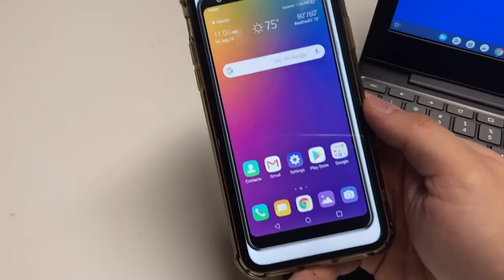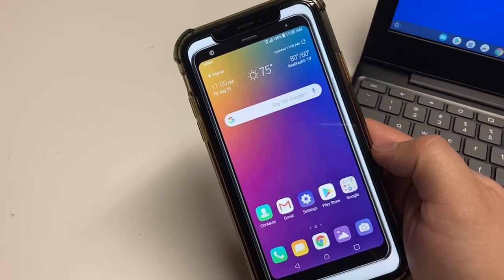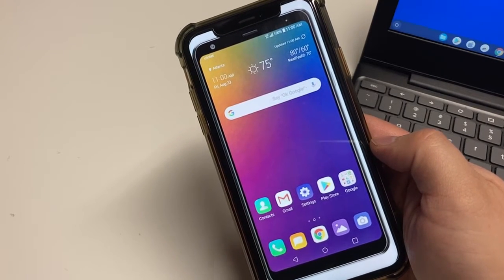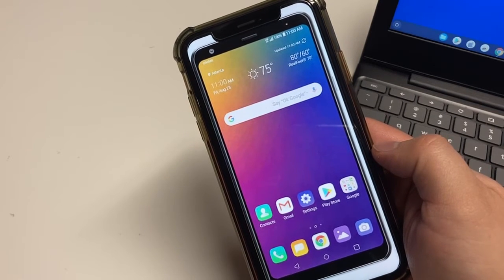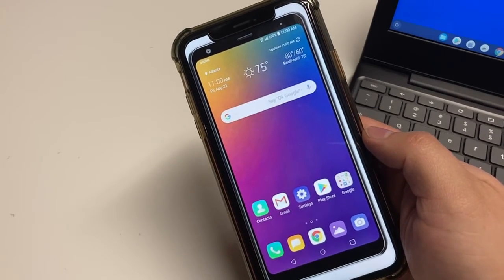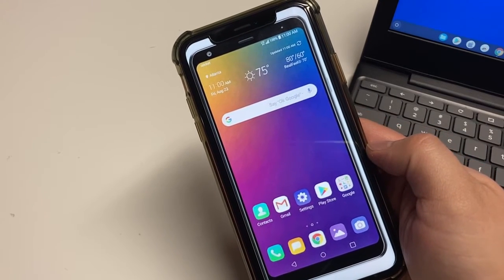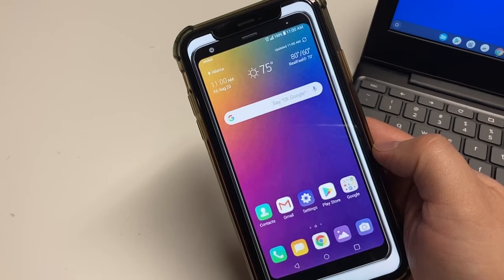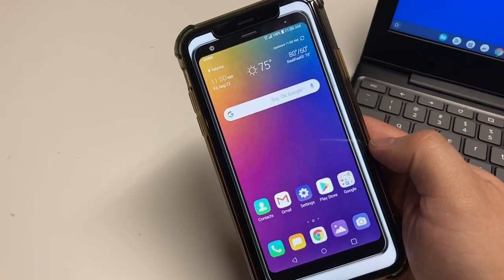LG Stylo 5 - Two years later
Lets take a look at the LG Stylo 5 - Two years later

Let me guide you on tech features that actually matter on an everyday basis through quality tech videos.
Look forward to talk about Apple, Samsung, Google, among other tech companies and hardware.

$500 Pixel 4a 5G vs $800 Galaxy S21 5G -